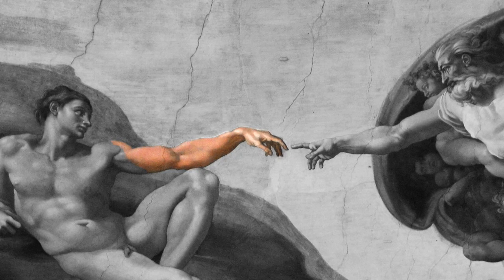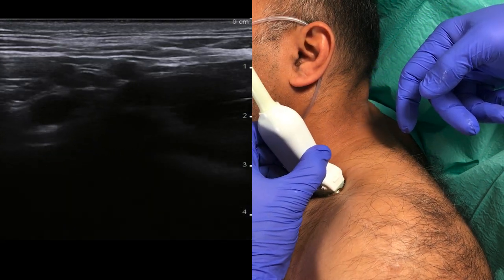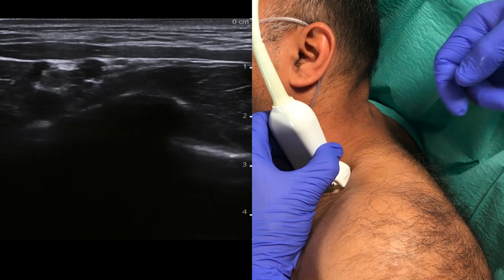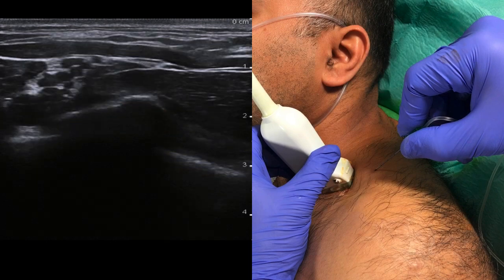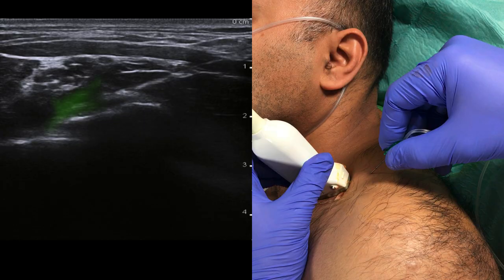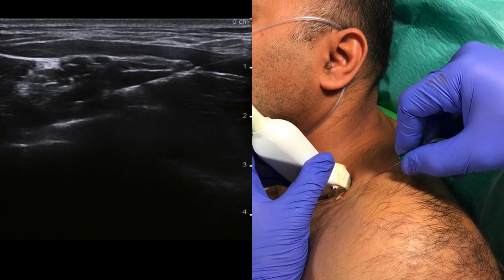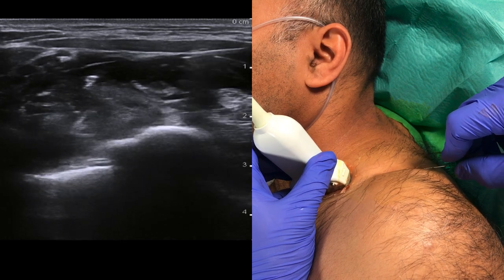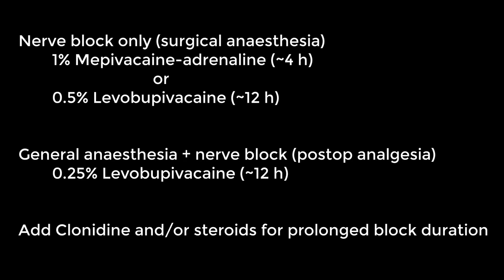Ultrasound guided supraclavicular brachial plexus block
A brief guide to how to use ultrasound  to perform this block, including local anaesthetic choice and volume guide.